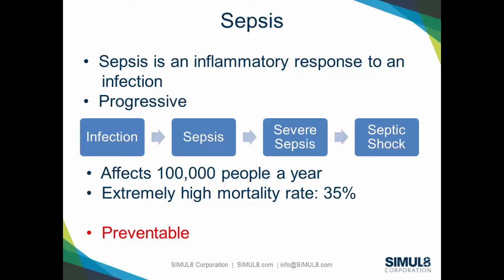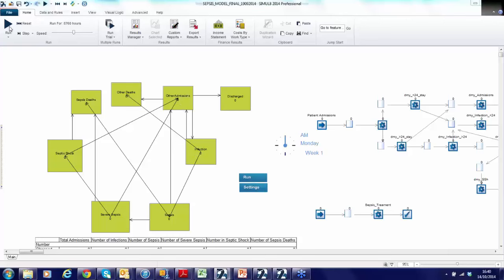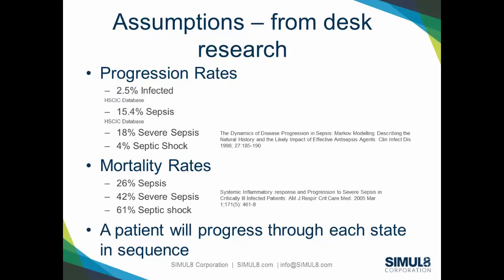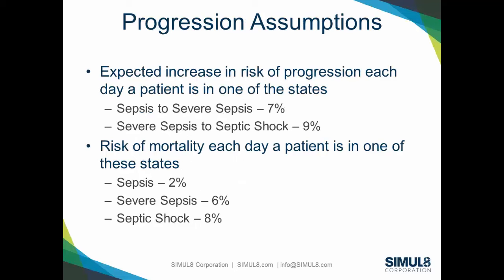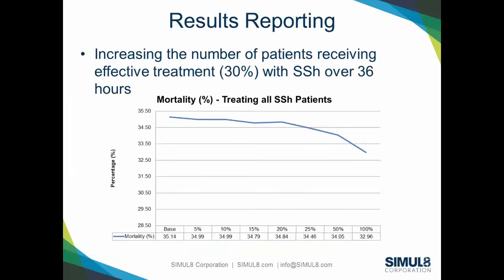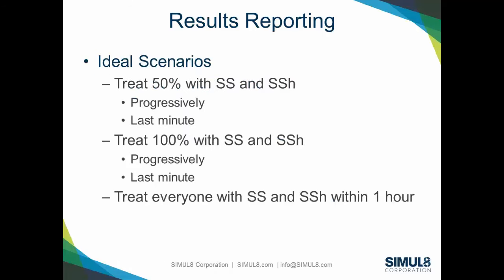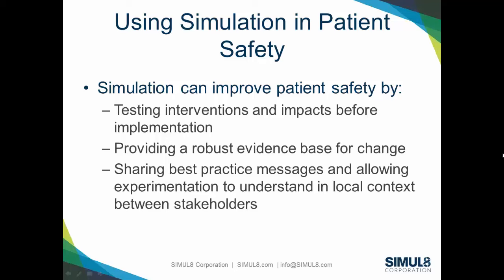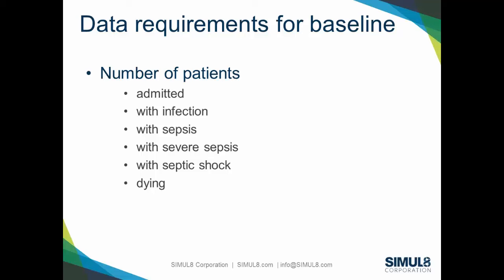Sepsis Model for Population Health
The stroke pathway was developed on the Scenario Generator simulation software and represents the patient's journey from the initial cardiovascular event, through emergency services and diagnostics, to treatment and rehabilitation.

It has been developed to test:

- The likely number of stroke patients for a population and the impact on services
- The impact of primary care physicians recognizing more stroke patients and implementing the FAST Assessment
- Understanding the number of stroke beds required if patients are not to wait for a specialist bed
- The impact of early supported discharge and rehabilitation